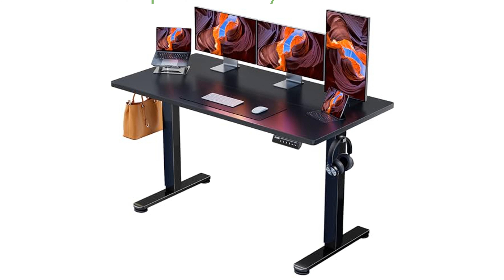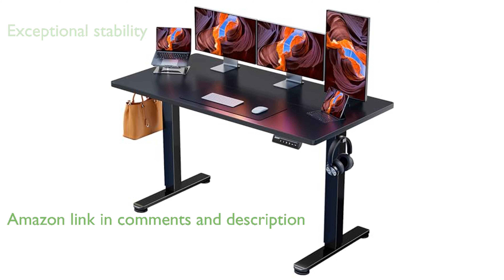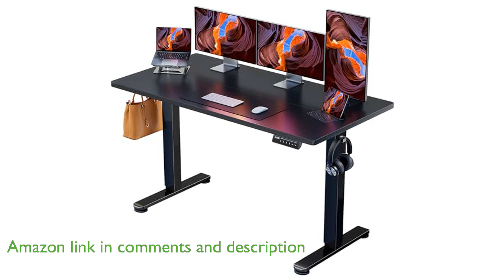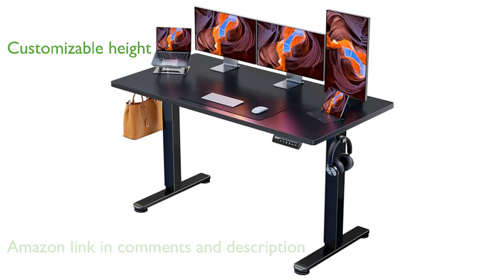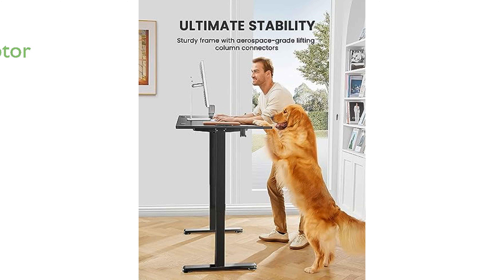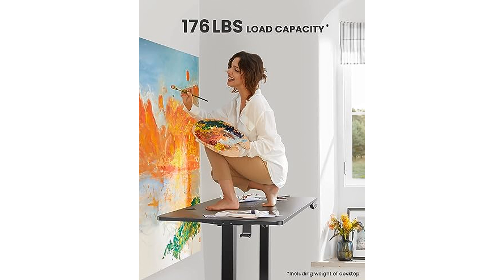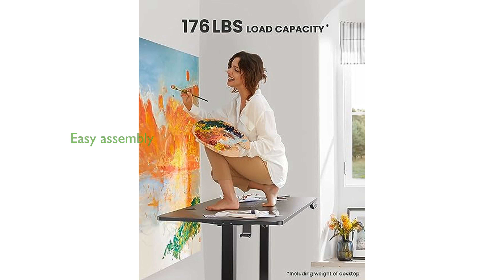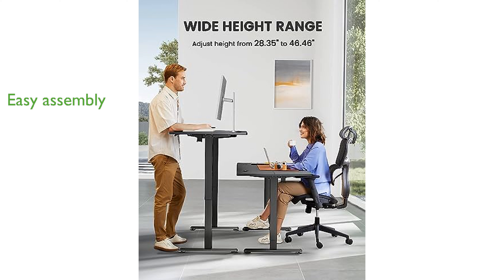REVIEW (2024): ErGear Electric Standing Desk EGSD-5528. ESSENTIAL details.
The ErGear Electric Standing Desk EGSD-5528 is designed with a robust solid steel frame, ensuring exceptional stability even at its maximum height.

This desk allows for smooth and customizable height adjustments, ranging from twenty-eight point three five inches to forty-six point four six inches, with the ability to save three preferred settings.

Equipped with an uprated motor, it offers powerful lifting performance and reliable long-term operation, having been tested fifty thousand times.

Constructed with safe low-VOC materials, it significantly reduces formaldehyde and other harmful emissions, complying with United States federal and state air quality standards.

The assembly process is simplified with fewer steps and less lifting required, making it easier to set up this electric standing desk.

With a spacious surface of fifty-five inches by twenty-eight inches, it provides ample room for various office tasks and setups.